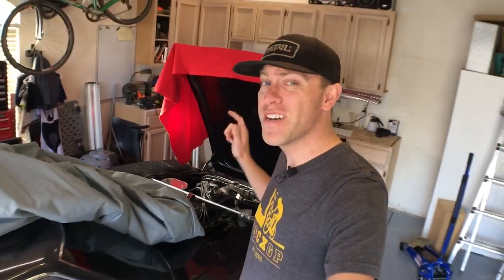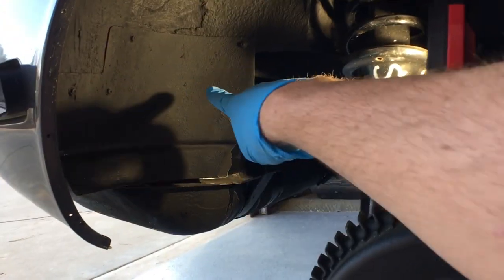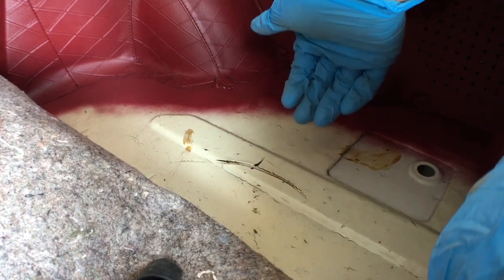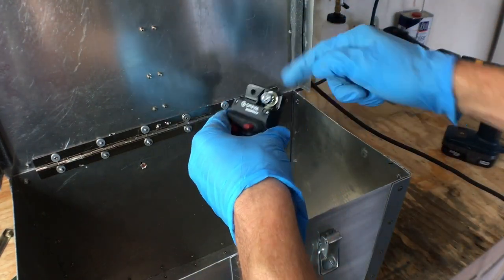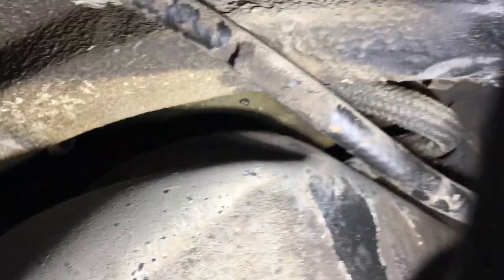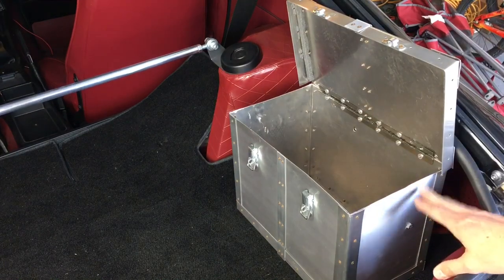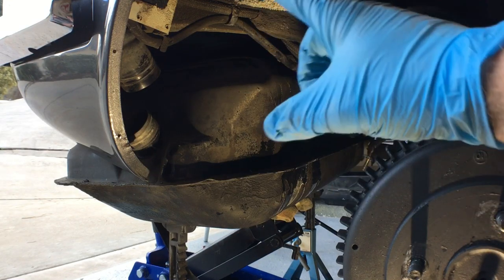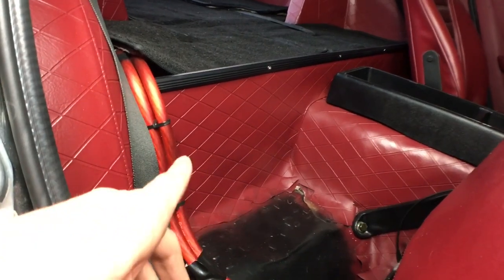Relocating the battery to the trunk in the Datsun 240z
In this episode we install the relocation battery box into the 1973 Datsun 240z